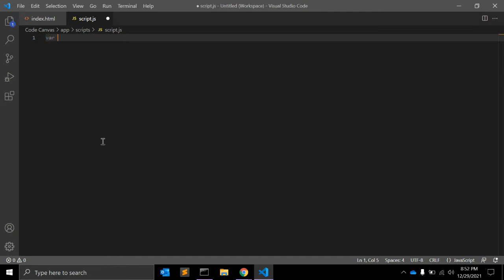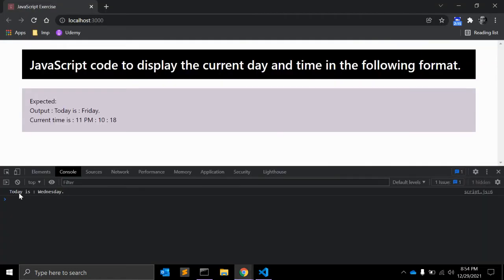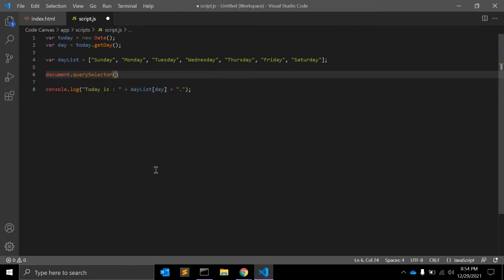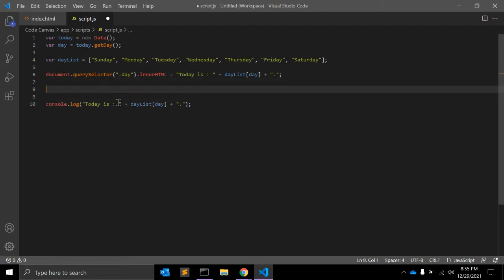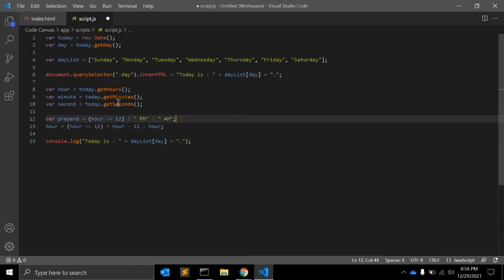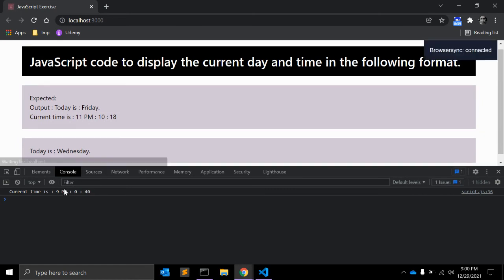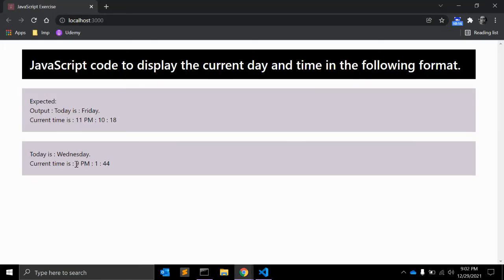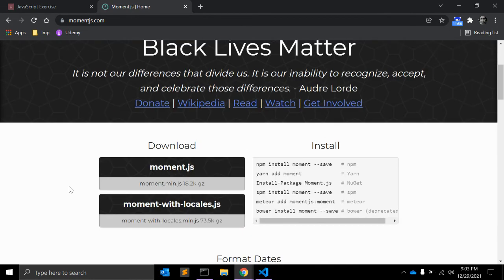Display Current Day and Time using JavaScript !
The getDay() method is used to get the day of the week for the specified date according to local time, where 0 represents Sunday. The value returned by getDay() is an integer corresponding to the day of the week: 0 for Sunday, 1 for Monday, 2 for Tuesday, and so on.

The getHours() method is used to get the hour for a given date, according to local time. The value returned by getHours() is an integer between 0 and 23.

The getMinutes() method is used to get the minutes in the specified date according to local time. The value returned by getMinutes() is an integer between 0 and 59.

The getSeconds() method is used to get the seconds in the specified date according to local time. The value returned by getSeconds() is an integer between 0 and 59.